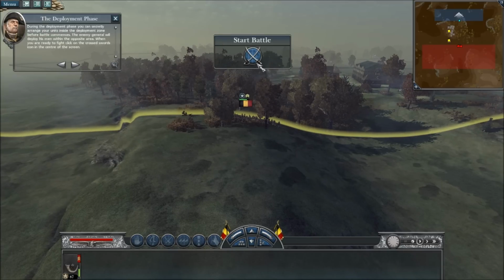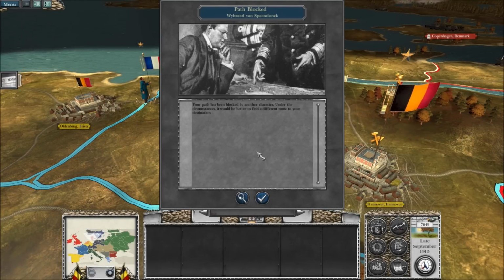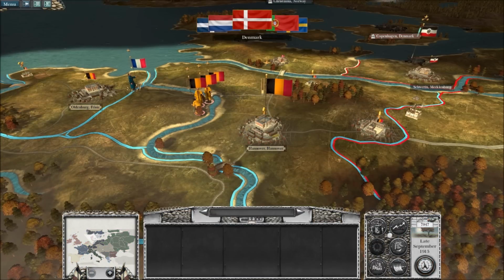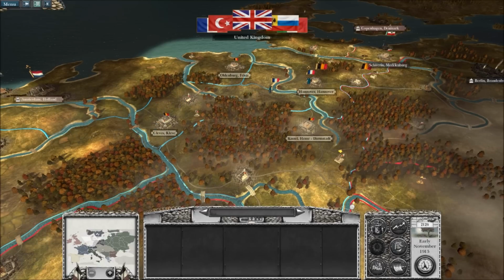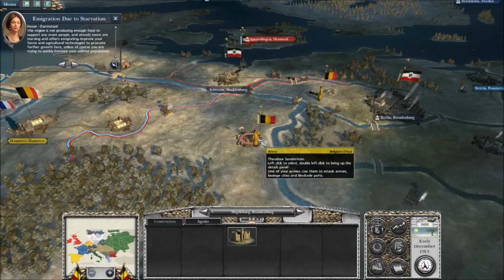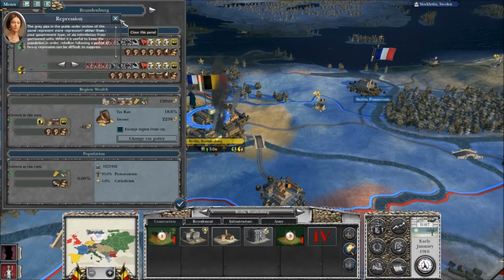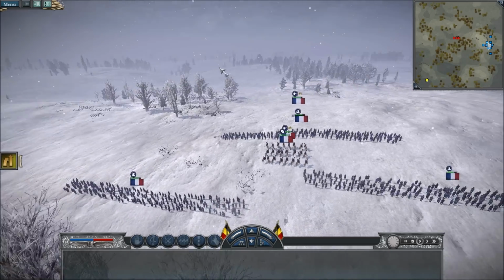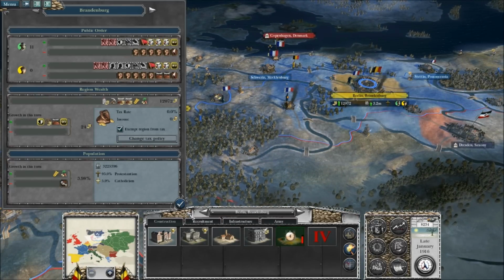[Napoleon Total War]: The Great War Mod v5.1.2 (Belgium) Episode 2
Welcome to a video on the Great War modification for Napoleon Total War! Hope you enjoy seeing me play as the Belgians in this campaign!